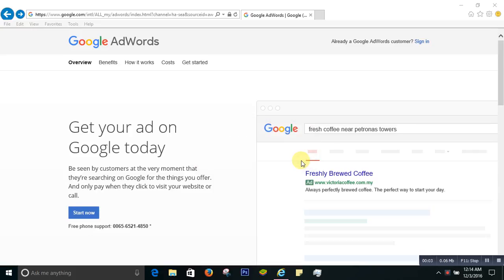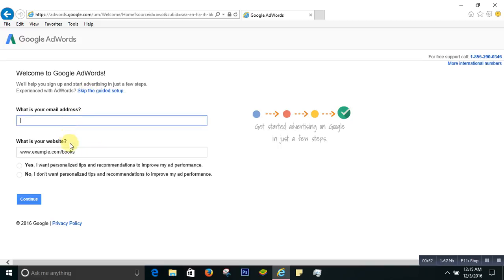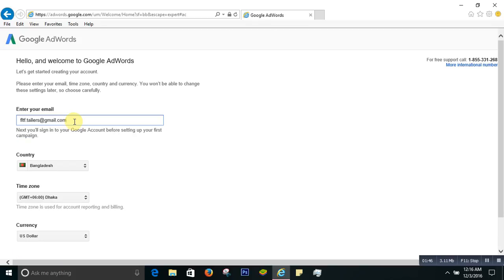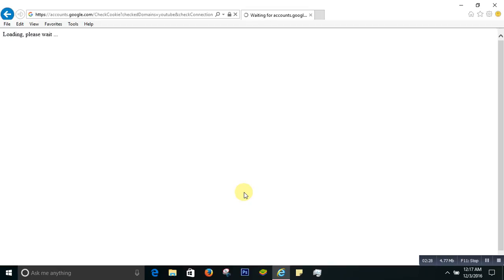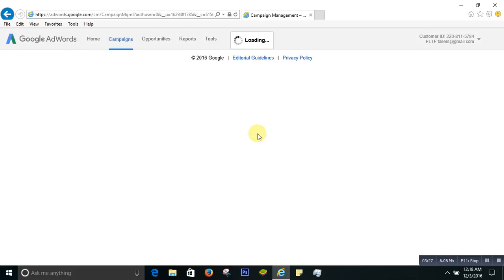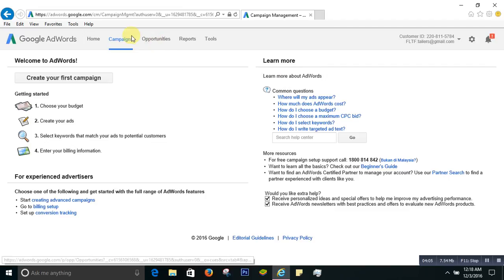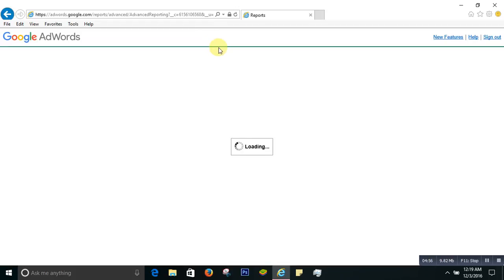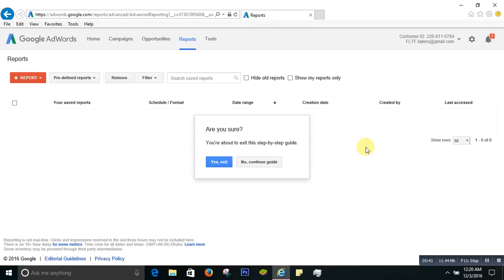How to create a adwords account without credit card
This video we will show step by step how to create a AdWords account without credit card.

Google Keyword Planner,Google adwords sign in,Google AdWords account,